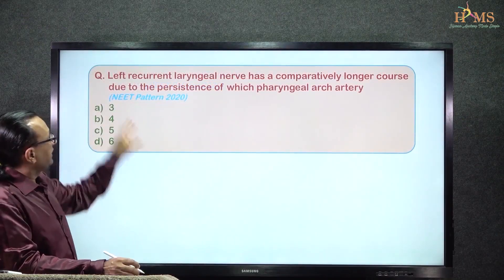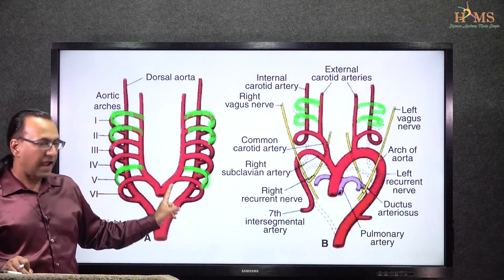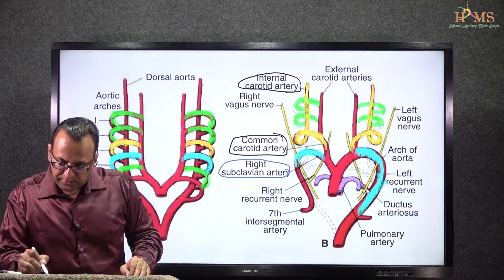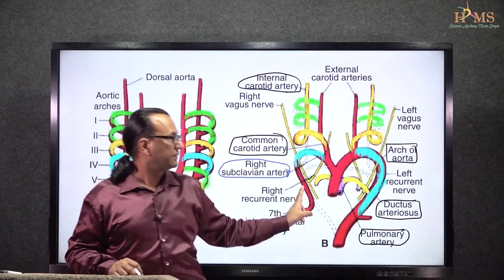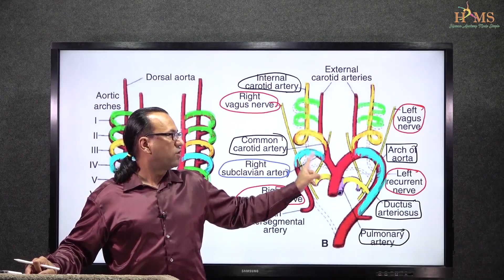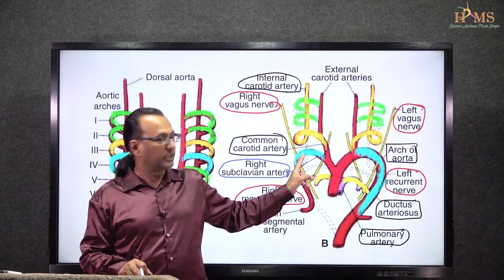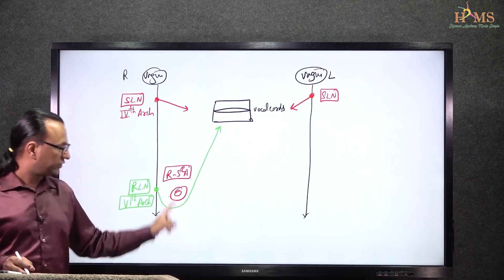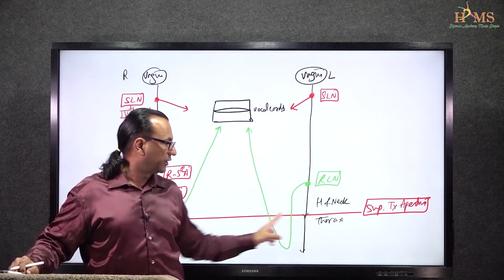NEET Jan 2020 Recall Questions Discussion | Anatomy | Video 5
Watch Dr. Rajesh Kaushal discuss an MCQ from NEET PG 2020. The question is as follows:

Left recurrent laryngeal nerve has a comparatively longer course due to the persistence of which pharyngeal arch artery
A) 3
B) 4
C) 5
D) 6

For the full NEET 2020 discussion video, enroll for PrepLadder Rapid Revision 2.0. A CONCISE, EFFECTIVE, HIGH YIELD crash course designed especially for last months before the exams. We promise you it's everything you need, if you are planning to the sit for the NEET 2021.
For more information about Rapid Revision 2.0 or to enroll